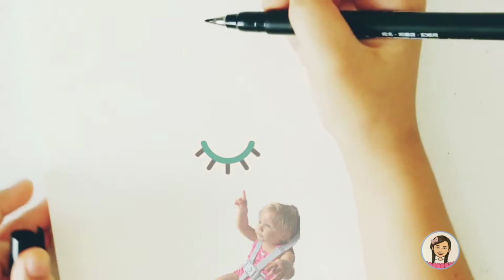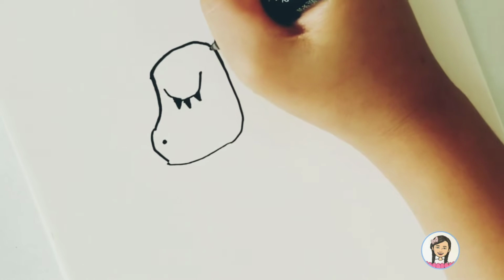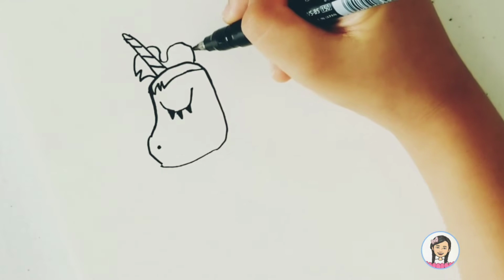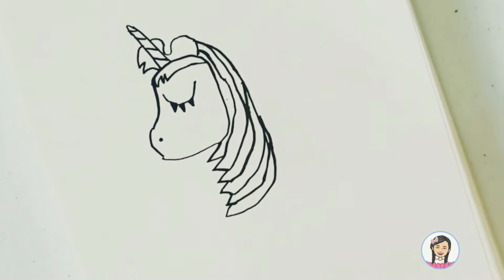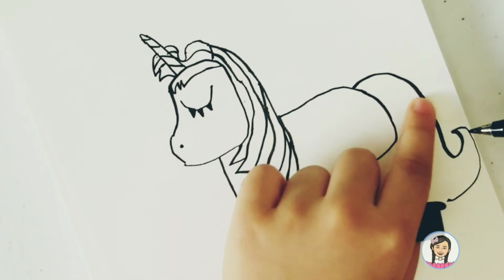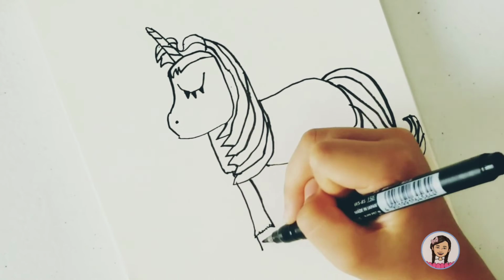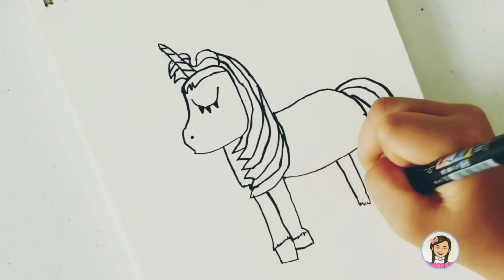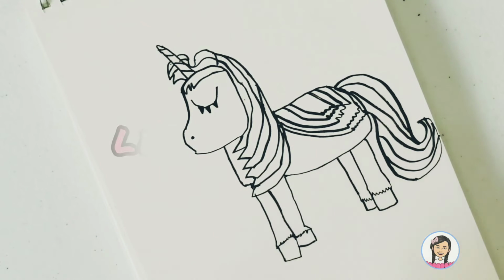How to Draw a Rainbow Unicorn | Kids Draw Easy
Ready to draw a rainbow unicorn? Take out all your colors and Draw with AZ!

I love unicorns and rainbow unicorns are wonderful drawing lessons.  Rainbow unicorns are colorful
and bright. They are so pretty. Well, I am the biggest unicorn fan of all!

Follow along with this easy drawing tutorial I made on rainbow unicorns.

Love lots,
A.Z.

Musician: @iksonmusic

funny thoughts and city jaunt
Jay Man - OurMusicBox

Video Clip By
Pencil waves and big frame